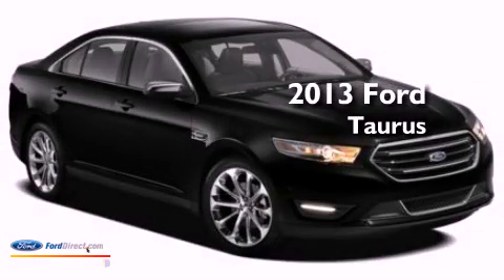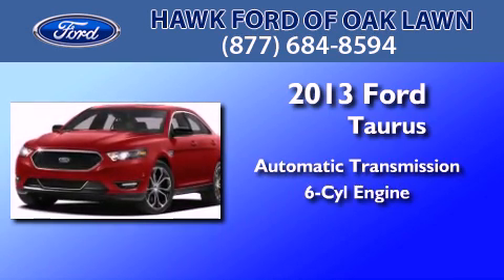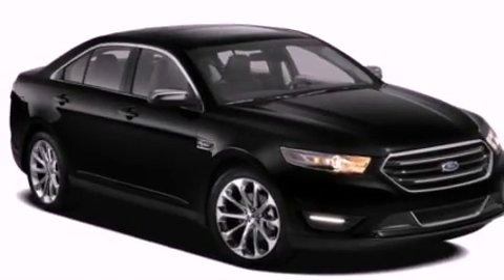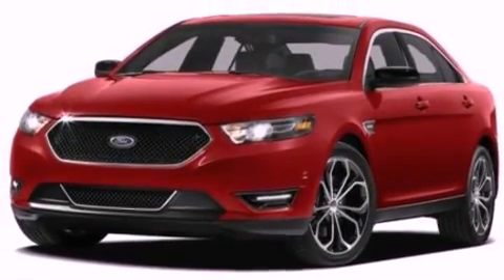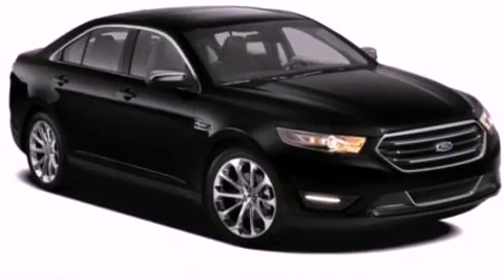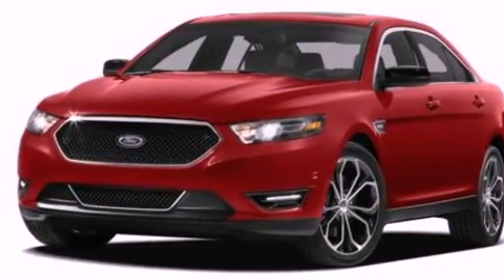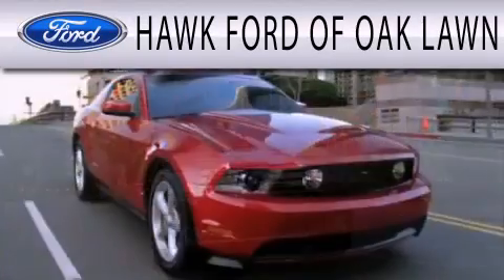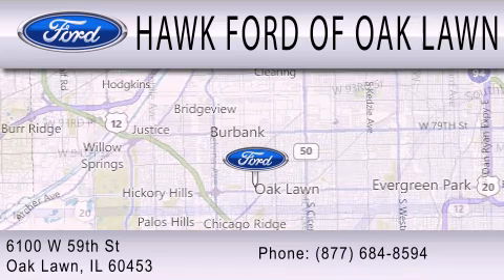2013 Ford Taurus Oak Lawn IL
Year : 2013
 Make : Ford
 Model : Taurus
 Engine : 3.5L V6 24V MPFI DOHC FLEXIBLE FUEL
 Trans . : 6-SPEED AUTOMATIC
 Exterior : TUXEDO BLACK

 Interior : CHARCOAL
 Stock : 30031